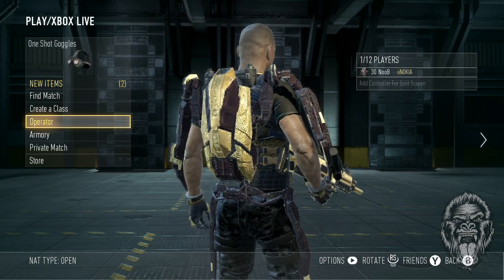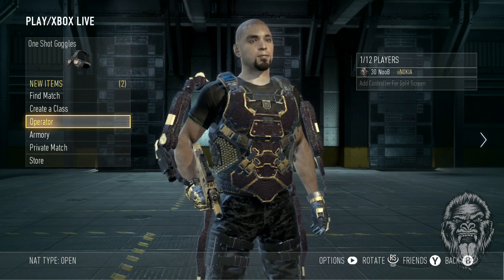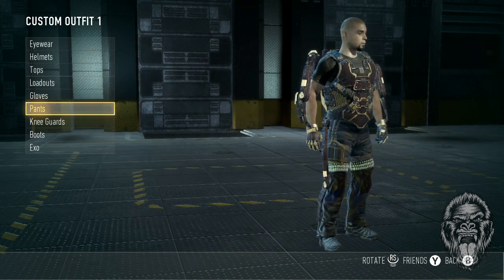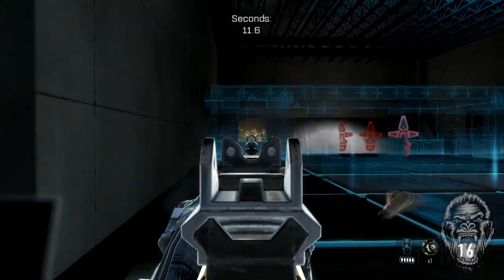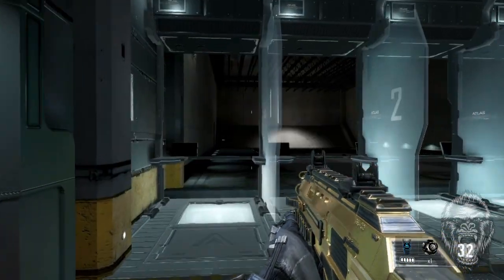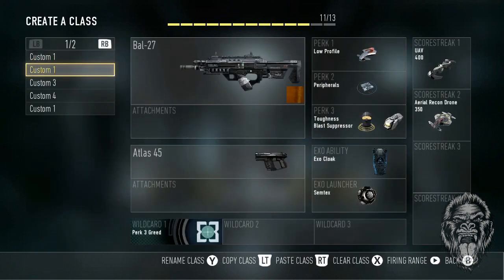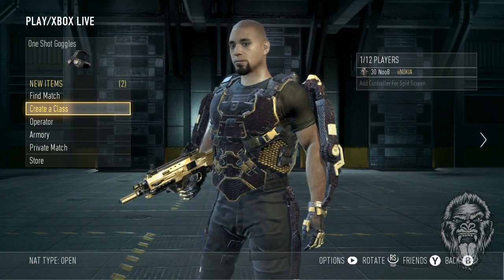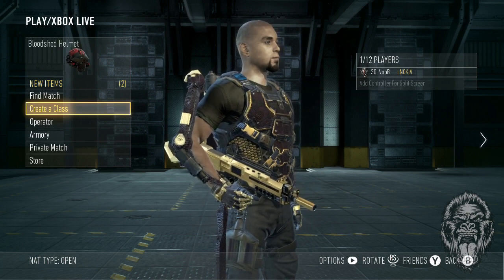COD Advanced Warfare Gold Exo & Gold Camo.